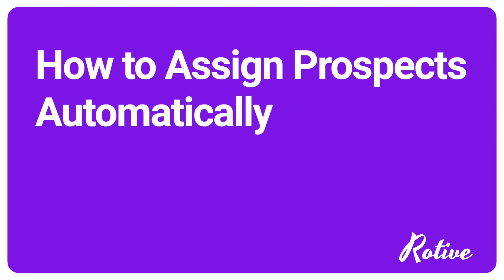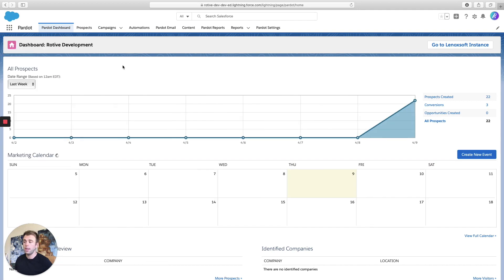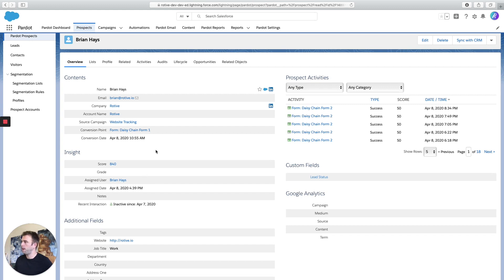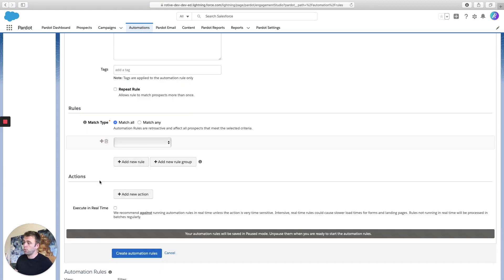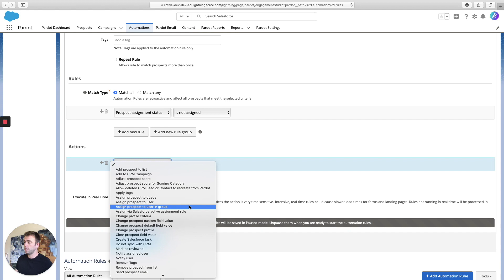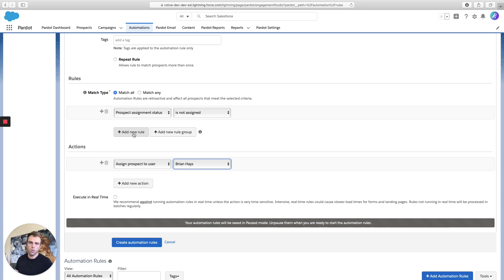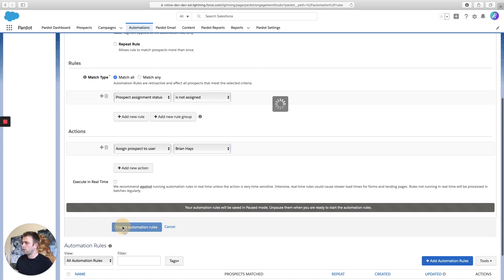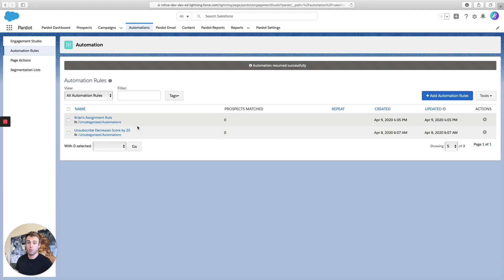How to Assign Pardot Prospects to Your Sales Team Using an Automation Rule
Learn how to assign Pardot prospects to your sales team using an automation rule.